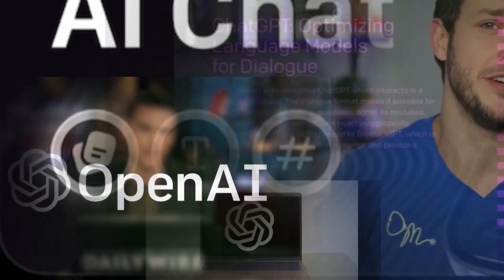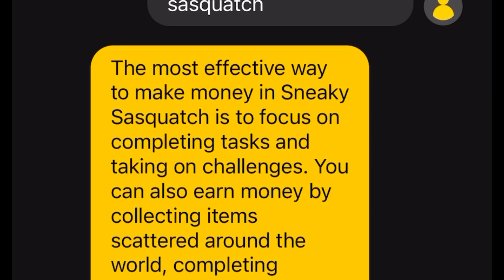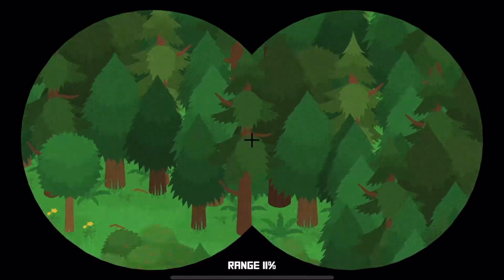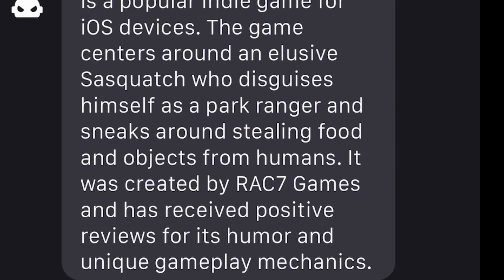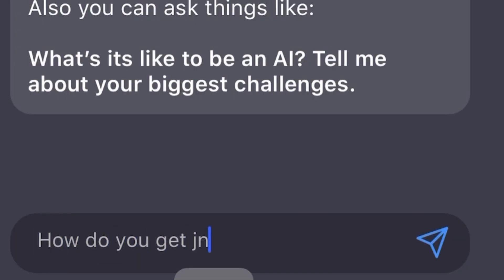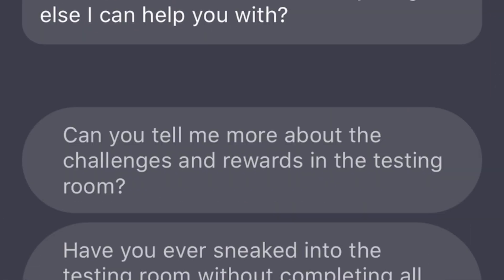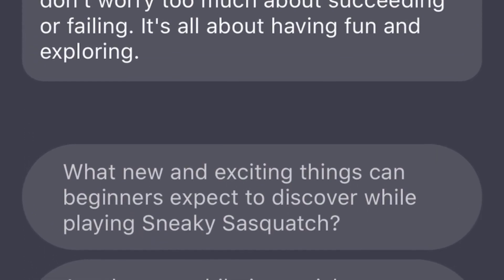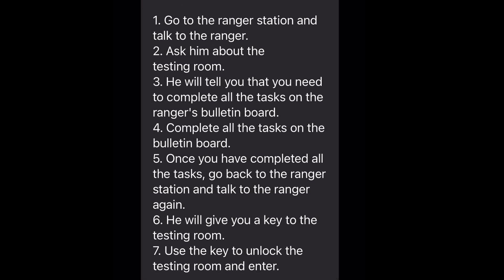Chat AI tells me how to get into the Testing Rooms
It is what the title says. Play Sneaky Sasquatch.
Check out the FINAL WEEK of spaghetti.com for some LORE

I am so close to smashing 1000 subscribers, help my dream come true

I LOVE YOU ALL, and HAVE A GREAT DAY!
I had to stop saying that because it’s bad for audience attention. :(